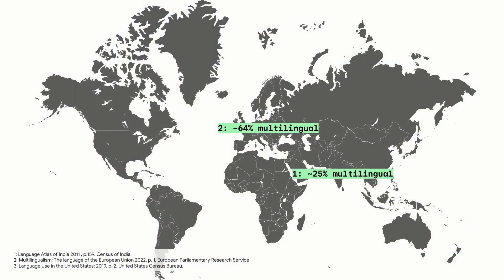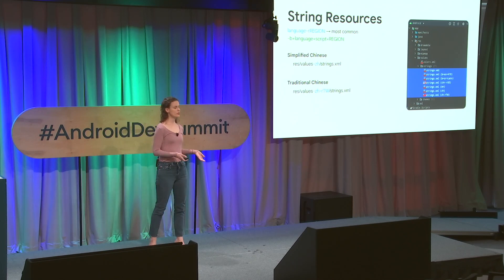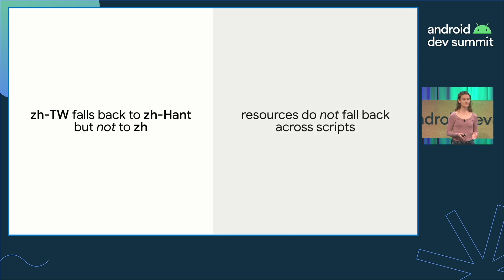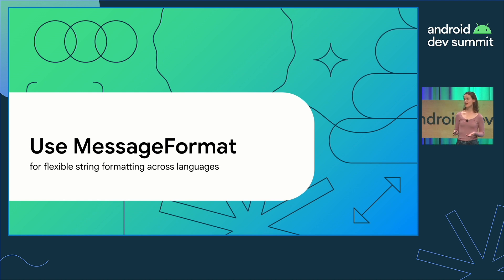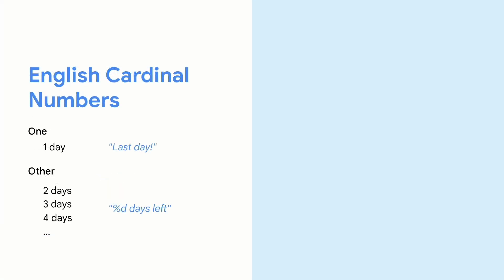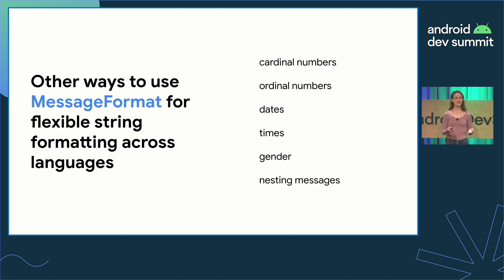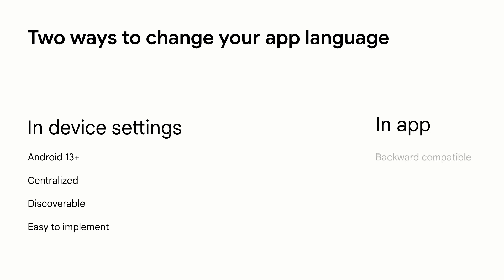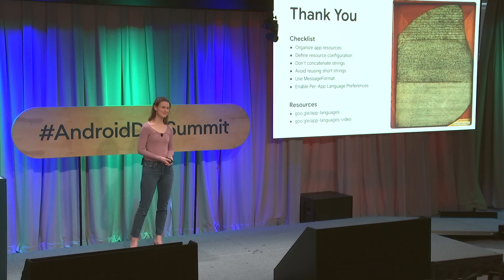Building for a multilingual world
Learn best practices to internationalize your android app and how to implement per-app language preferences.

Speaker: Ash Nohe